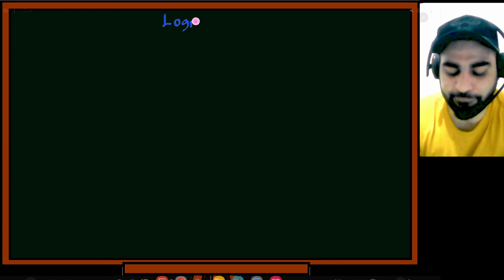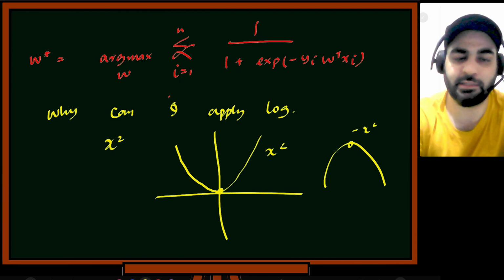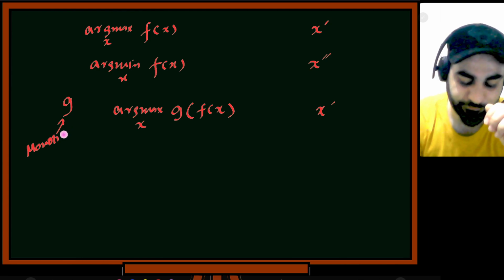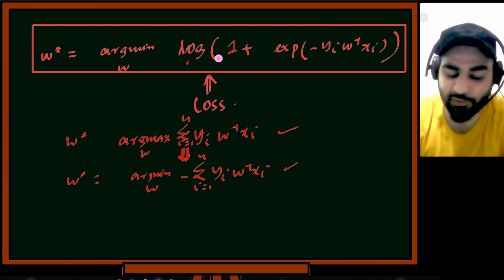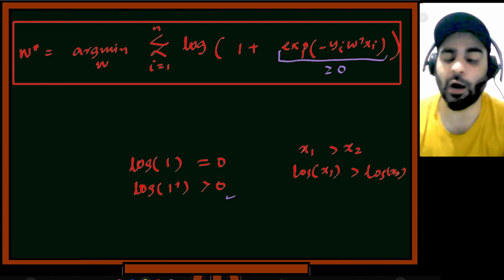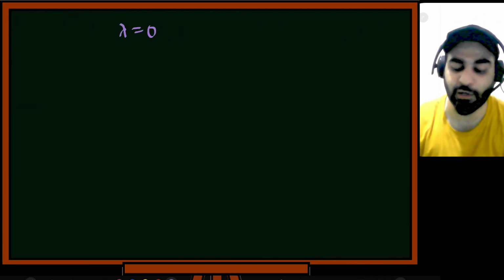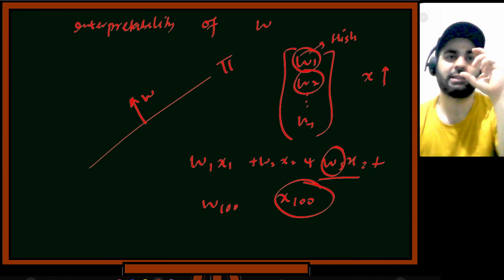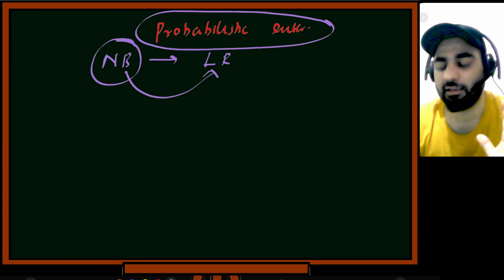S40: Logistic Regreesion part 2